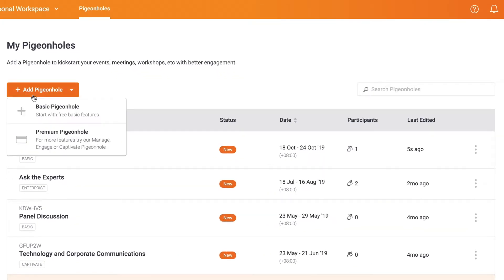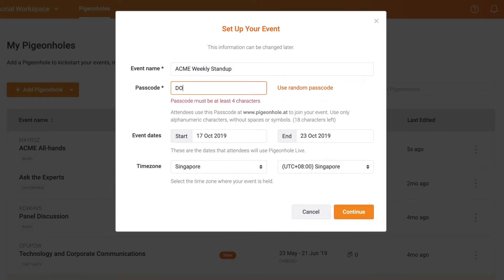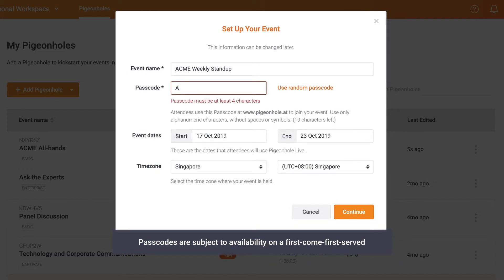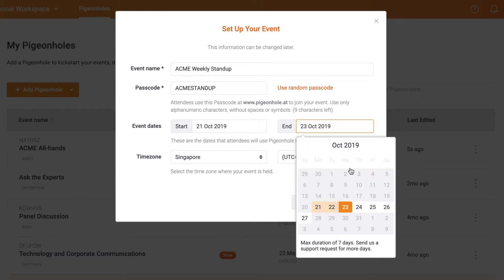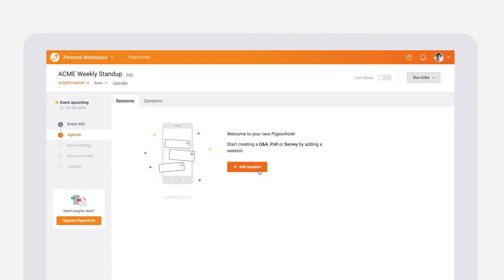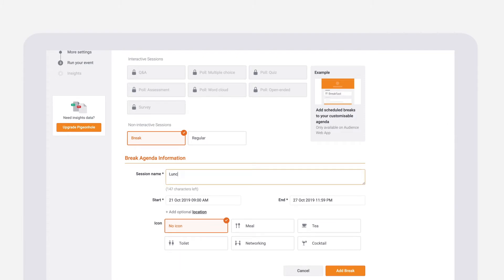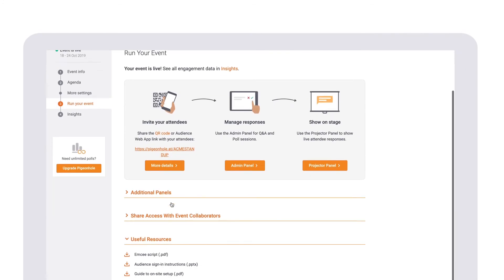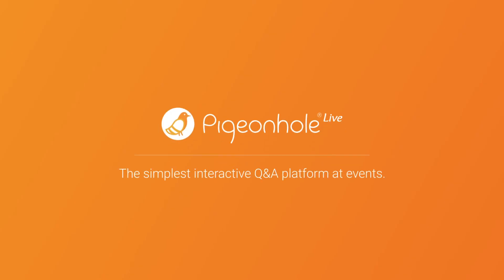Setting up your Pigeonhole | Pigeonhole Live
A step-by-step guide to setting up your Pigeonhole.